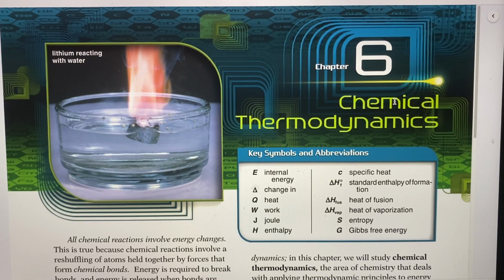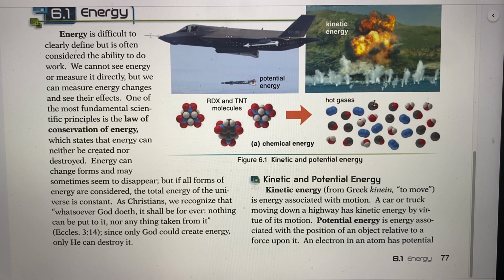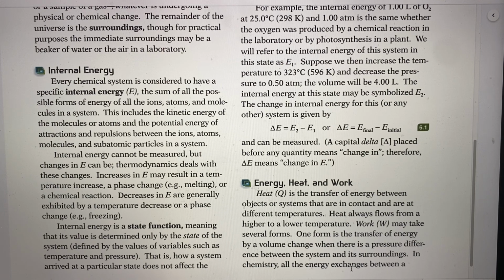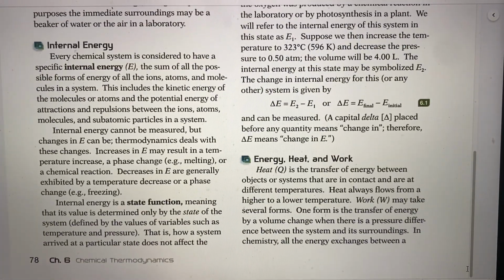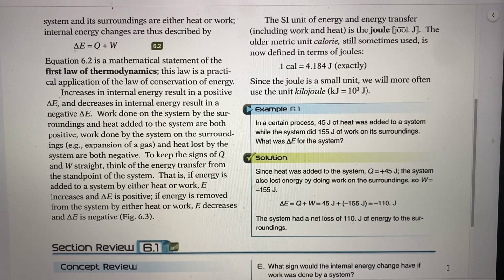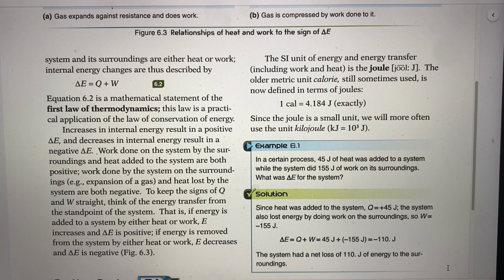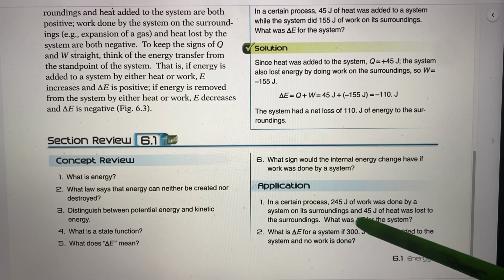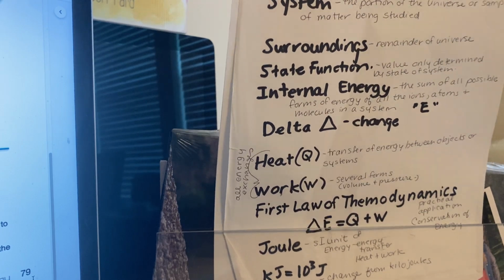Chemistry 6.1 Chemical Thermodynamics